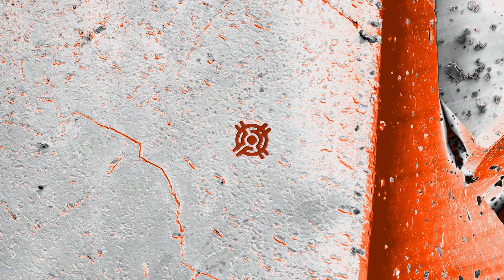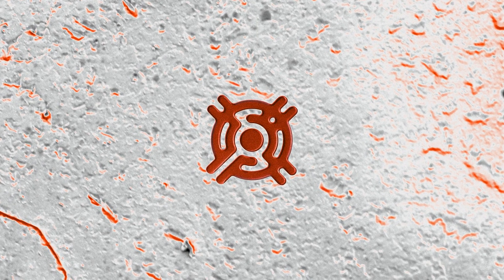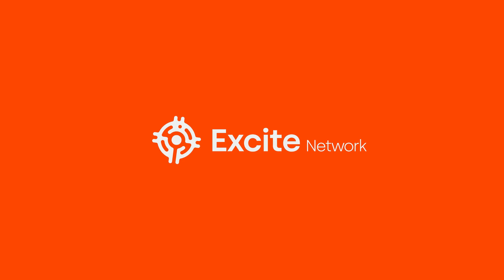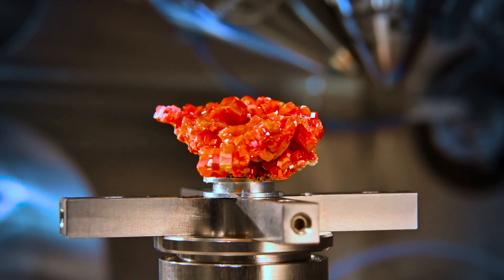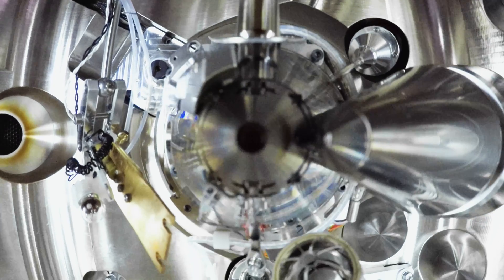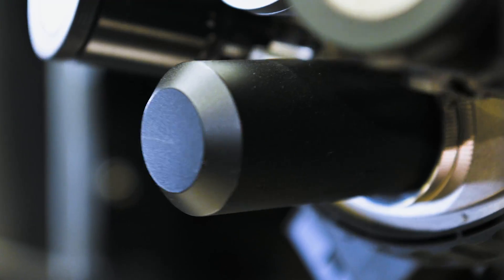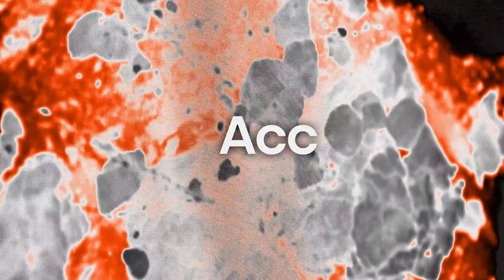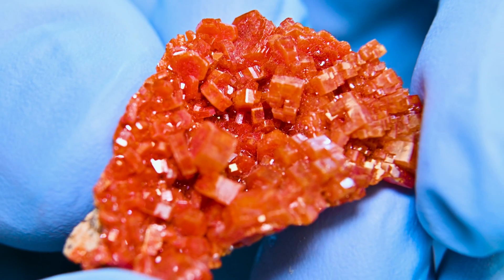EXCITE Introduction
Imaging Earth Matters
The EXCITE Network is a European research infrastructure of H2020, tailored to advance the imaging of Earth material. We integrate the leading-edge electron and X-ray imaging facilities and science teams of fifteen renowned labs across nine European countries.